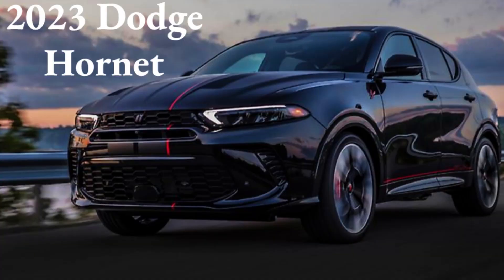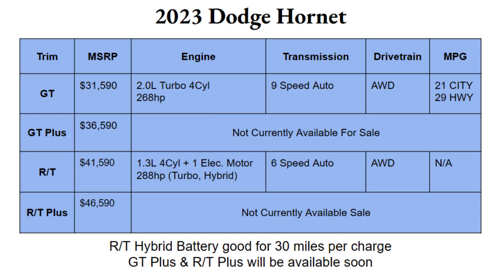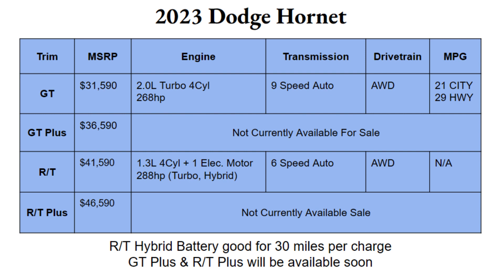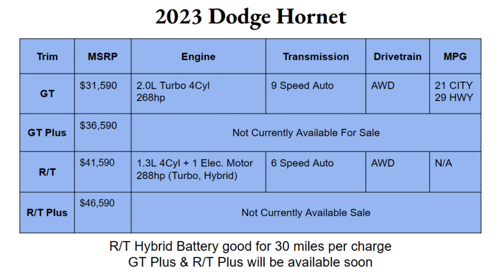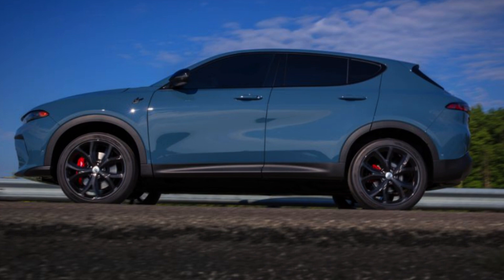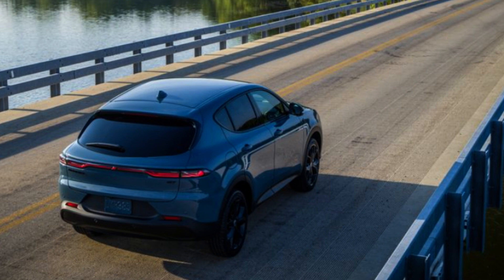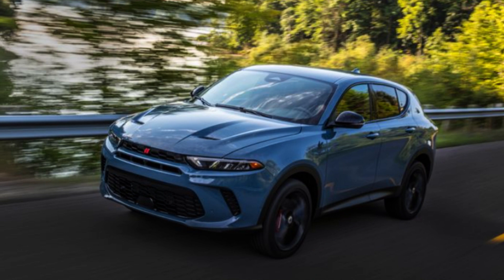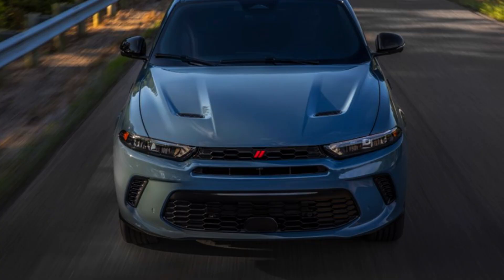ALL NEW 2023 Dodge Hornet!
Learn the trims and details of the 2023 Dodge Hornet! Photos and information direct from Dodge or from Car & Driver.